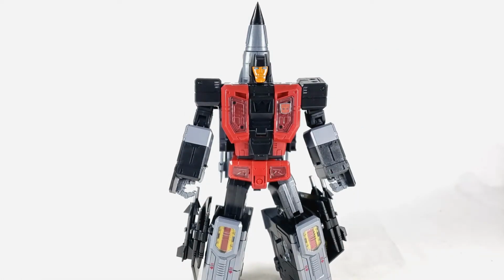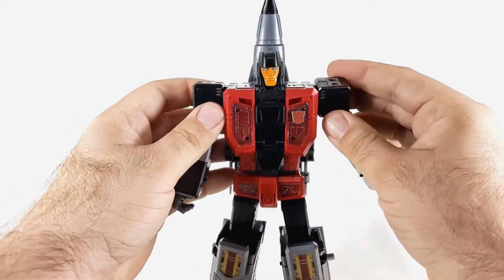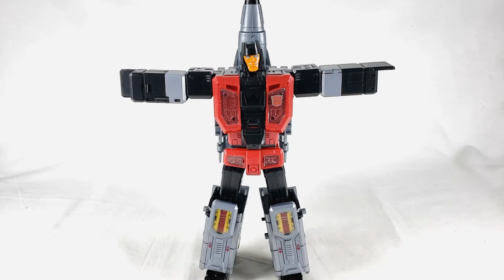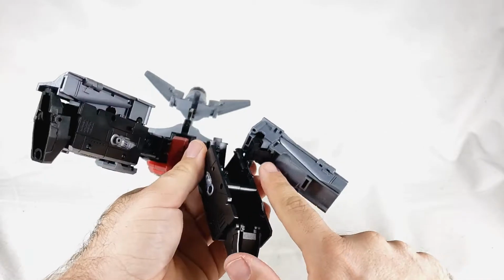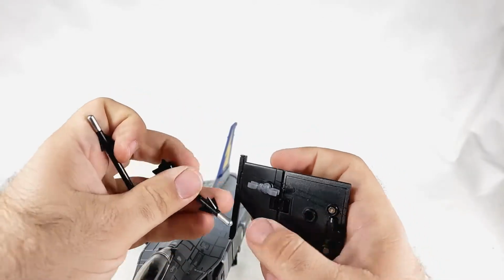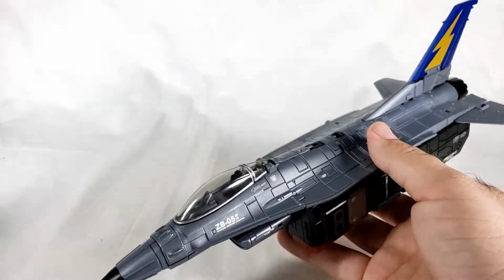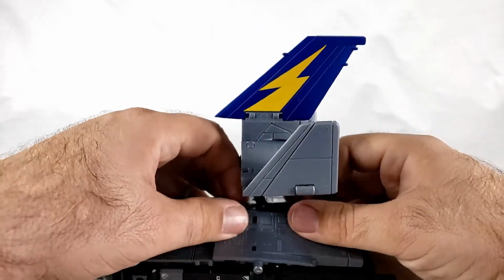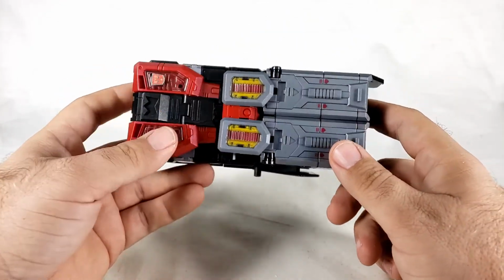SHOKY REVIEWS TRANSFORMERS: ZETA TOYS ZB-05 DOWN THRUST (G1 SKYDIVE)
Okay, I don't know how that other review got posted before this one. but here's the first of the leg bots from Zeta. I do really like the leg bots over the arm bots. Not only are the cooler jets but way easier to transform. So let's check out Skydive!